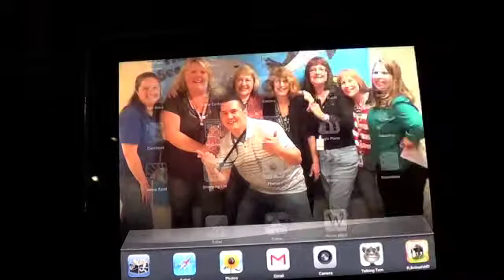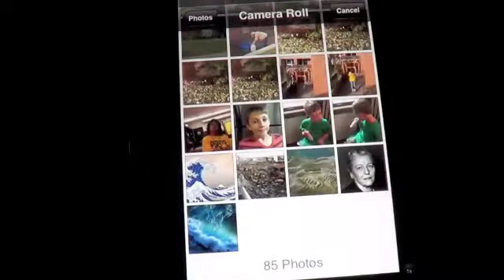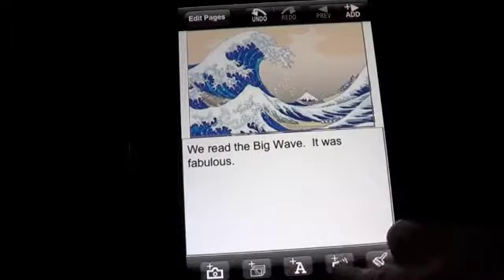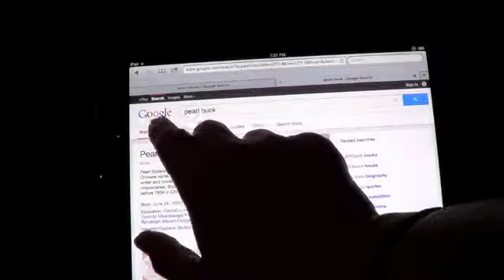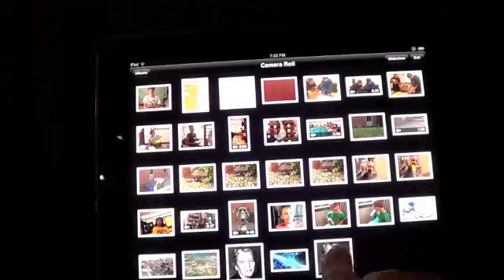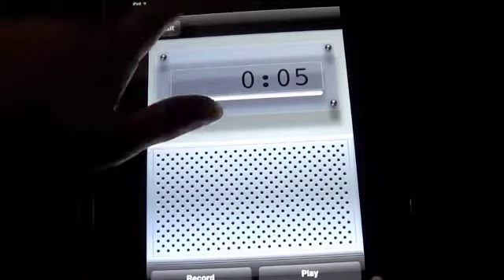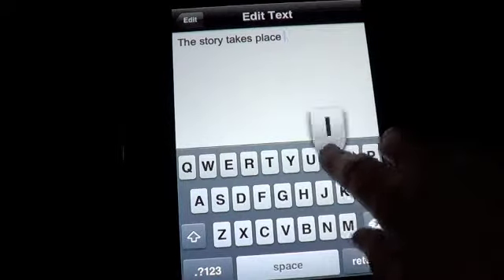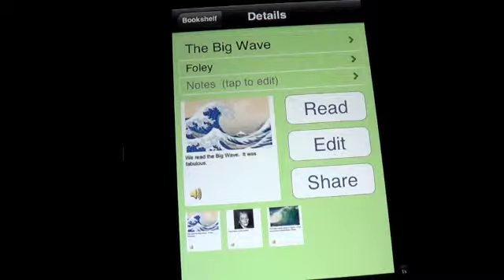story kit Medium